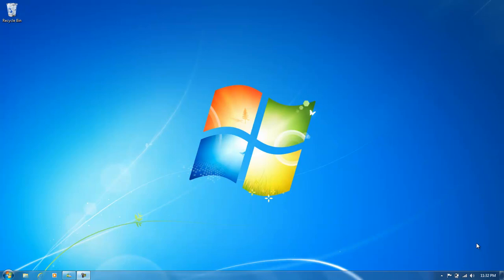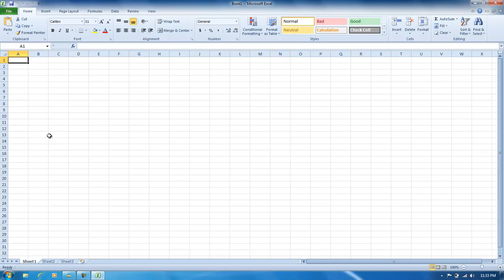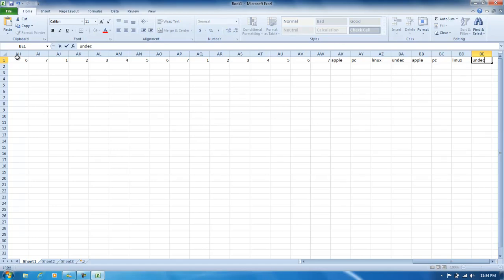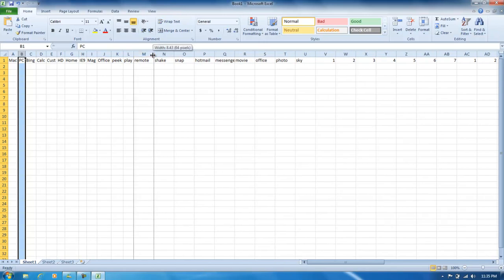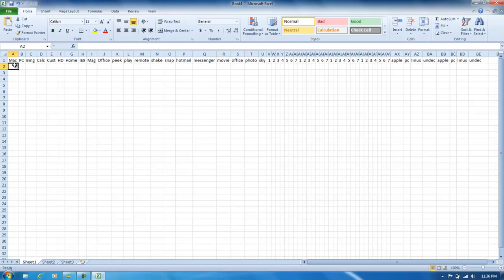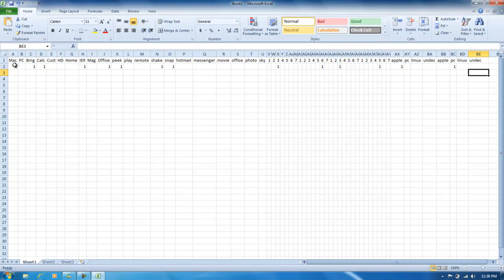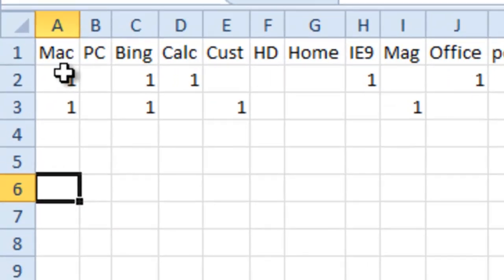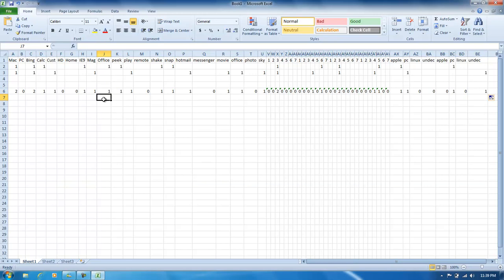Microsoft Camps Rep - Week 3 - Calculate Trials with Excel